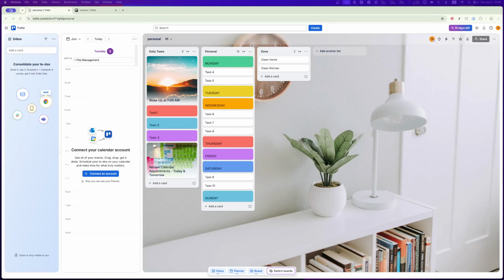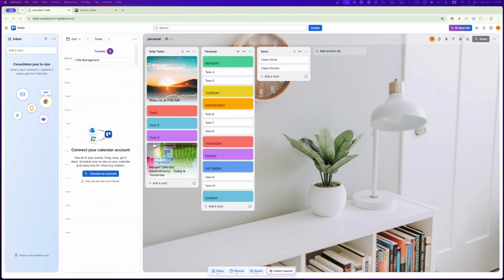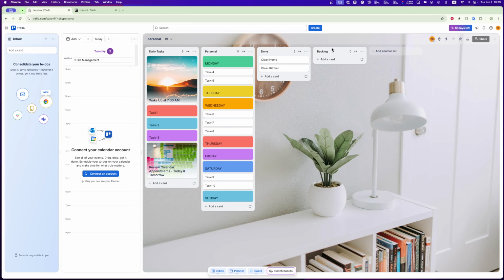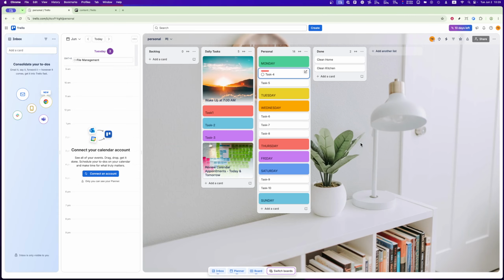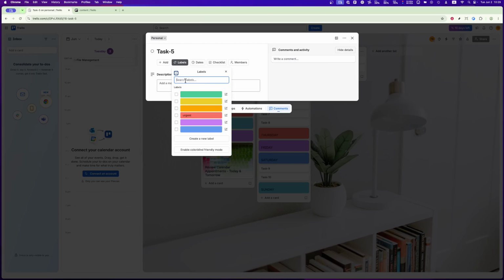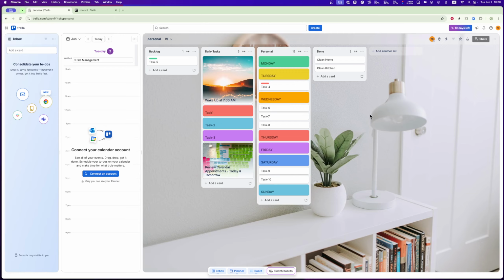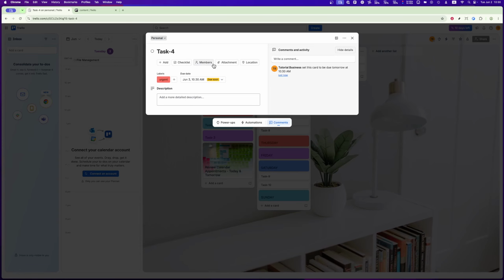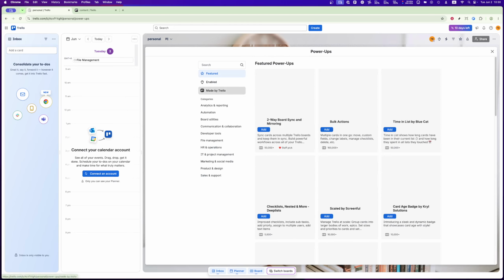How to Prioritize Tasks in Trello (Step-By-Step) [2026 guide]